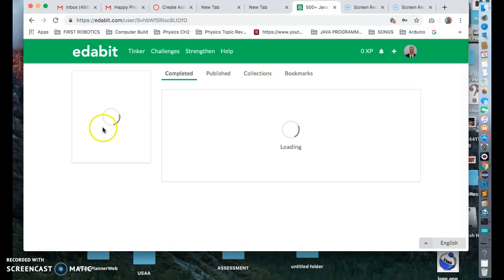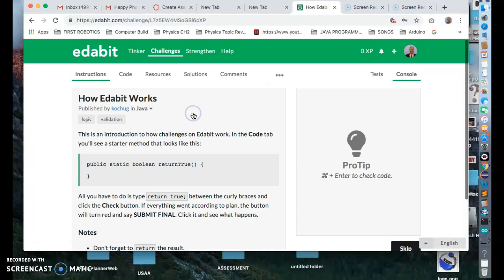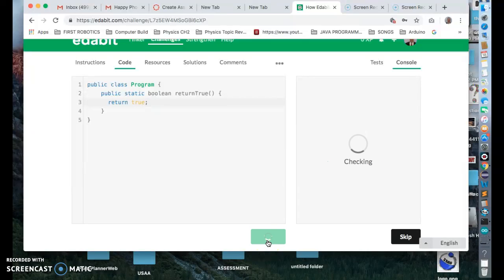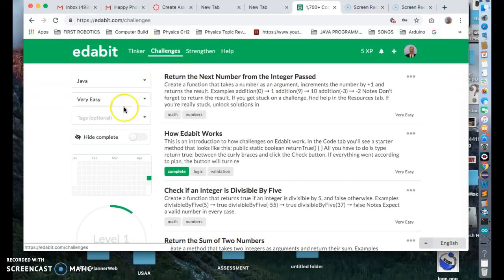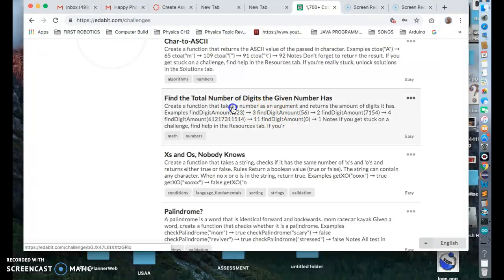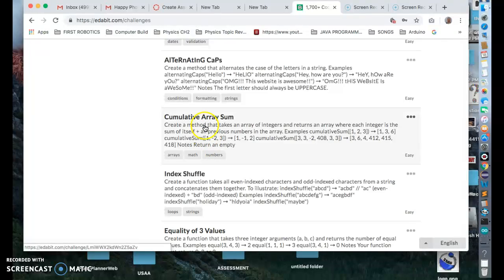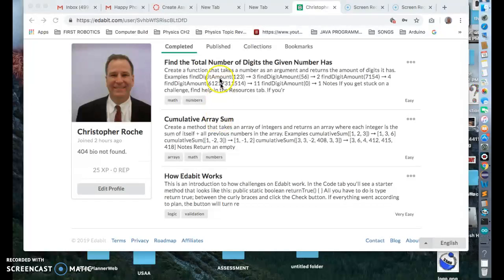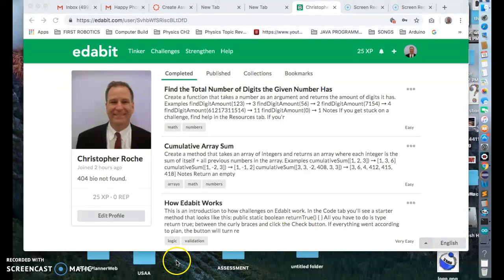Java Let's check out Edababit